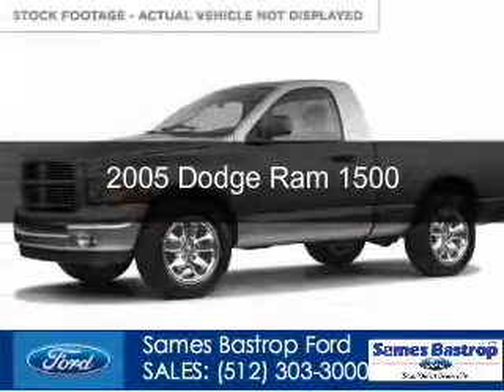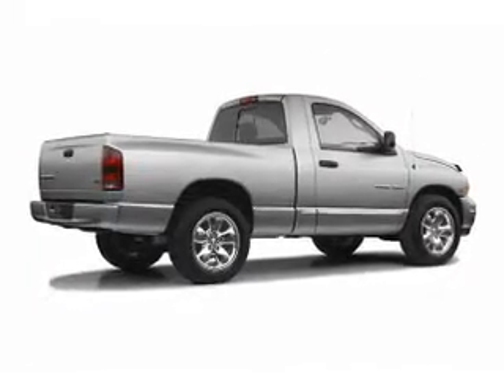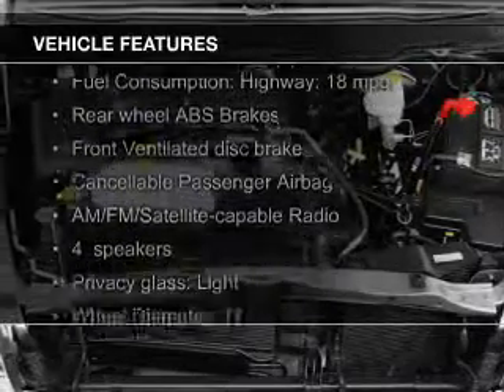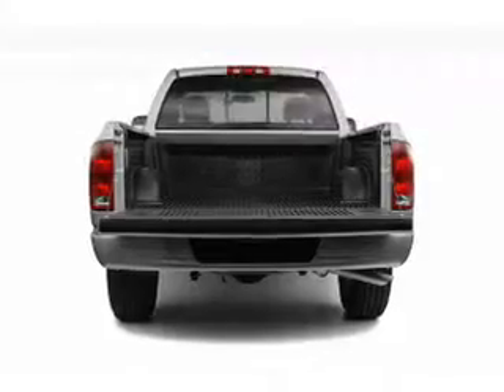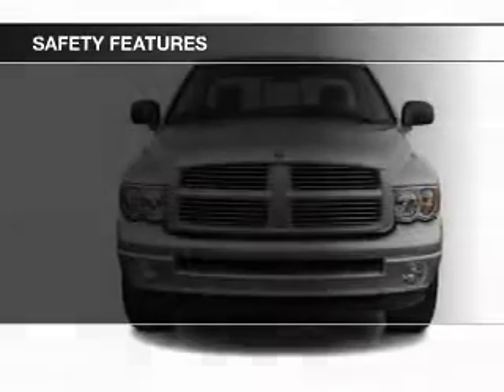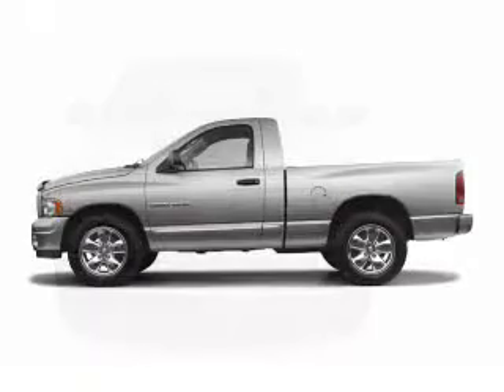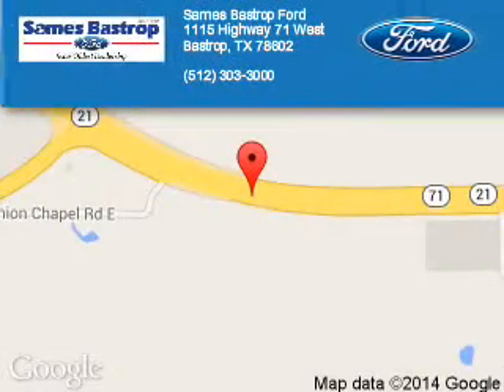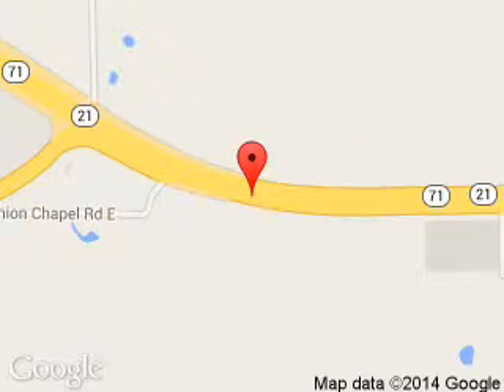2005 Dodge Ram 1500 - Bastrop TX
Phone:
Year: 2005
Make: Dodge
Model: Ram 1500
Trim:
Engine: 4.7 liter 8 cylinder 16 valve
Transmission:
Color: Bright White
Mileage: 98136
Address:
1115 Highway 71 West